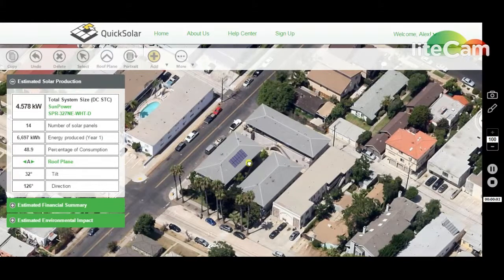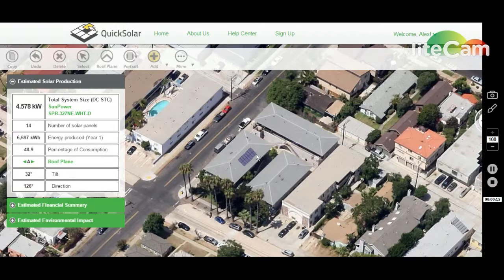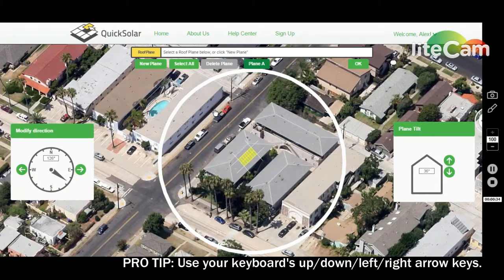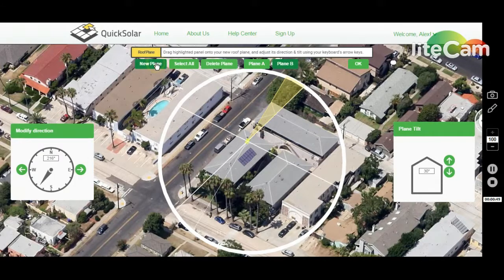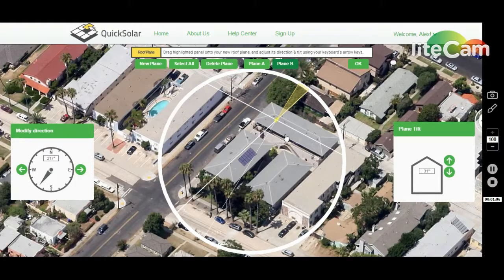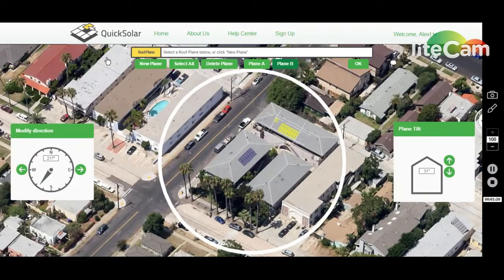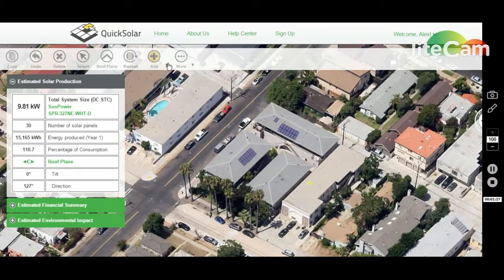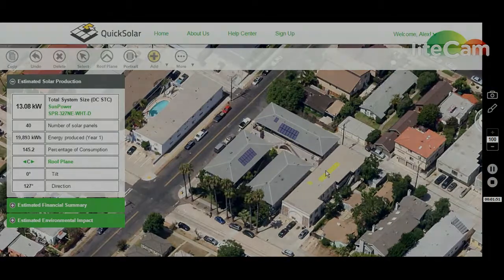QuickSolar - Adding solar panels at a different tilt or azimuth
QuickSolar makes it easy to drag & drop panels onto multiple roof planes within the same design (up to 8 per design). This short video demo describes how to do this in the QuickSolar design tool.

Don't have a QuickSolar account? You can sign up right now for free at QuickSolar.com.